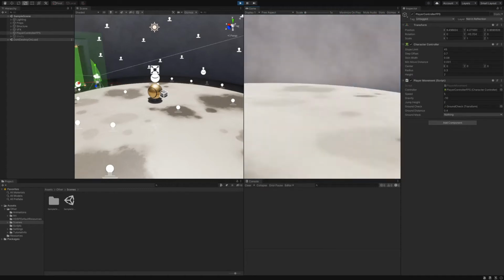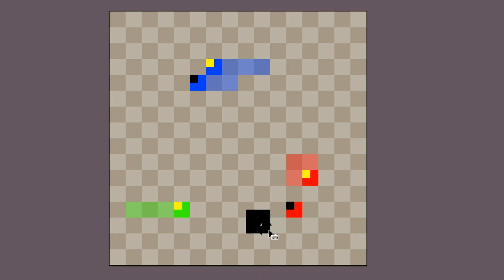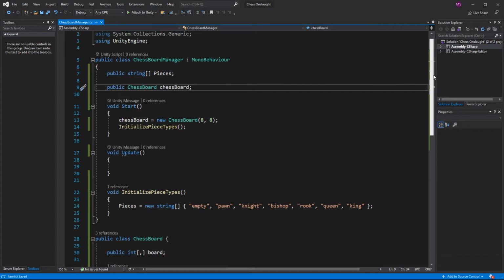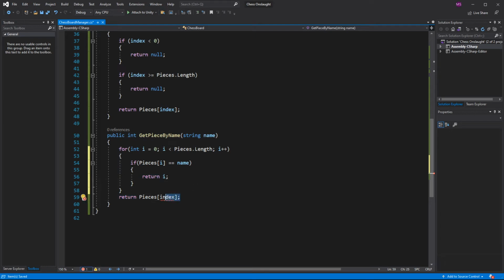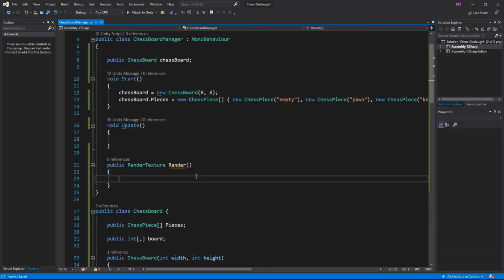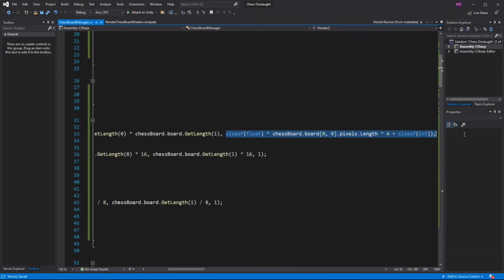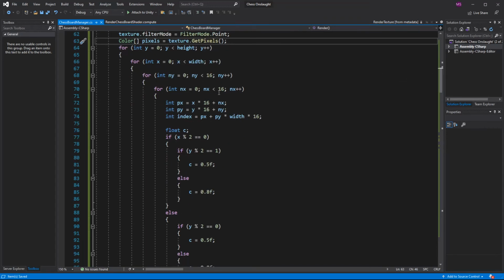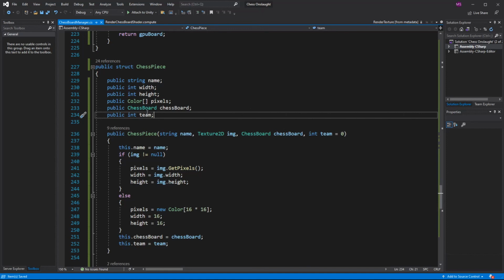Chess Onslaught | Devlog #1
First look at my upcoming game!

Leaving a like and / or comment would be very much appreciated

 - Art: @matthewsanchezart
 - Main: @matthewisanchez